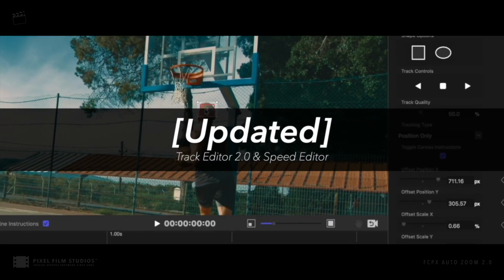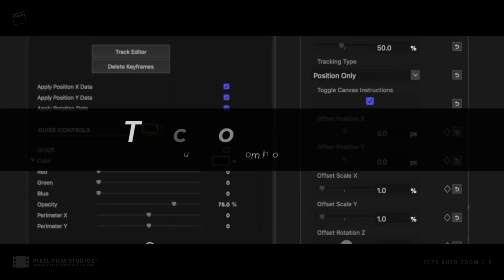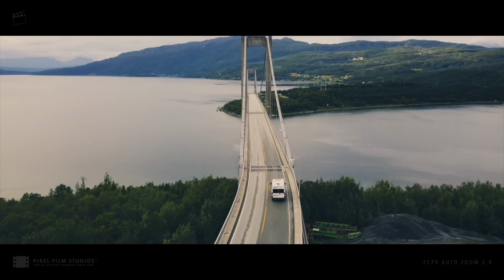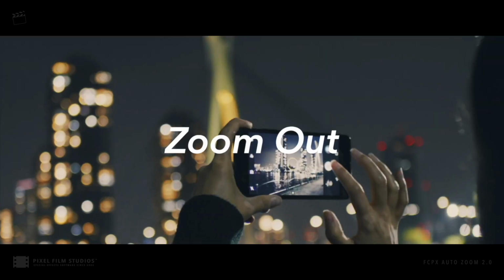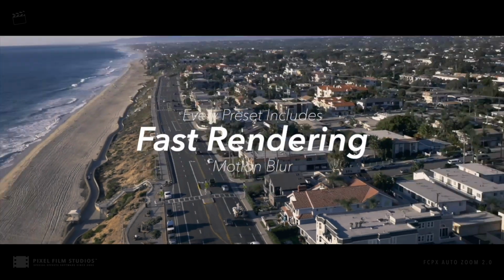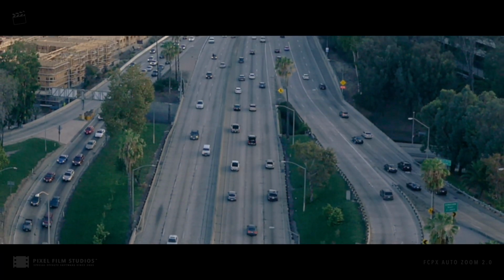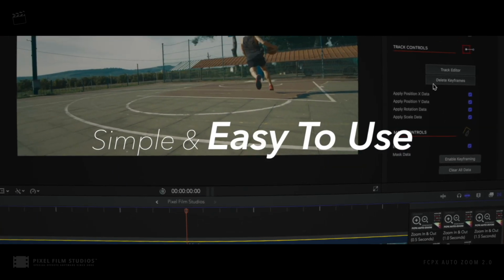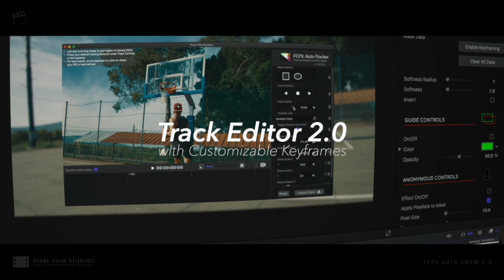FCPX Auto Zoom 2.0 - Motion Tracked Zooming Tools for Final Cut Pro X - Pixel Film Studios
FCPX Auto-Zoom 2.0

Professional Motion Tracking Zooming Tools for Final Cut Pro X

Introducing FCPX AutoZoom, a newly updated toolset which allows users to quickly track and zoom to a moving subject. FCPX AutoZoom has been completely overhauled to include our new Track Editor, making it easier and more efficient to track any subject in your scene. AutoZoom now includes more intuitive controls, giving users more control over the zoom animation. Simply select a preset, place it on your media in the timeline, track your subject, and apply a zoom type. Simply track, zoom and Go!

Track Editor 2.0

FCPX AutoZoom uses Pixel Film Studio's brand new Track Editor.  This addition gives users the ability to achieve fast and accurate tracks without having to set a single keyframe. The new Track Editor was designed for direct integration and function inside of Final Cut Pro. Save time editing and speed up your work flow with this incredible tool.

Zoom-In and Zoom-Out Presets

FCPX AutoZoom comes with Zoom-In and Zoom-Out presets as well as presets that Zoom-In and then Zoom-Out in various animation durations. These presets can be used as a quick and easy effect to draw the attention of viewers.

Speed Editor

While FCPX AutoZoom features various speed types and animation durations, users can take it a step further by using the new built in Speed Editor. The Speed Editor allows users to adjust the influence of the motion curve, providing endless possibilities of zoom animation options.

Any Resolution and Media Types

FCPX AutoZoom is compatible with all resolutions and aspect ratios including HD, 4K, 5K, and mobile. These tools work with all video types making it extremely flexible for any project.

How it's used

FCPX AutoZoom is ready to track and zoom to any subject in the scene. Use these professional motion tracking zoom tools to make any subject the focal point of the scene. AutoZoom works great with action footage, aerial or drone footage, tripod shots, and much much more.